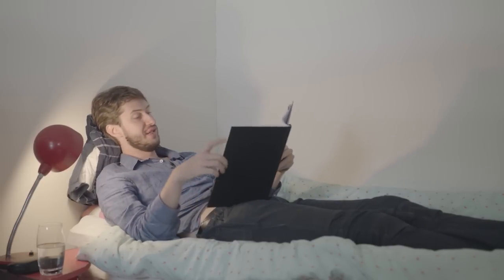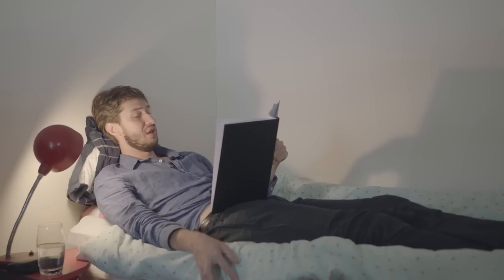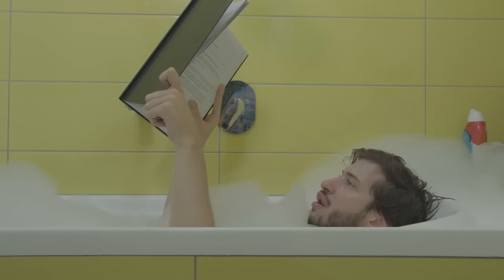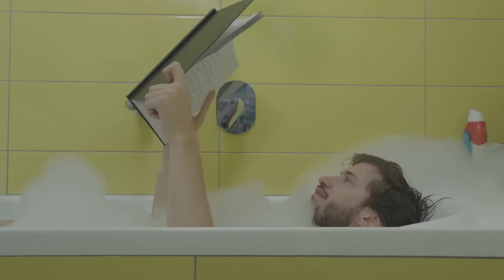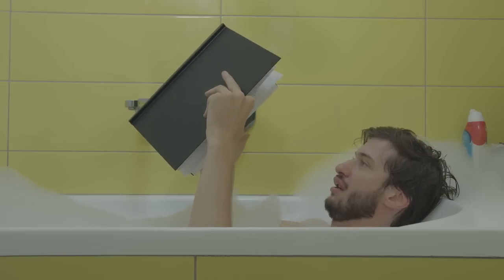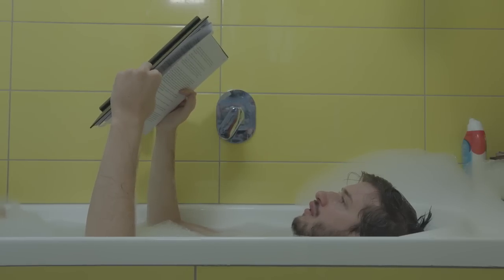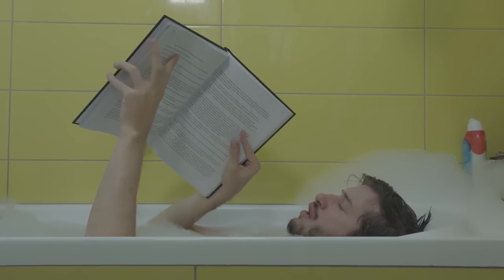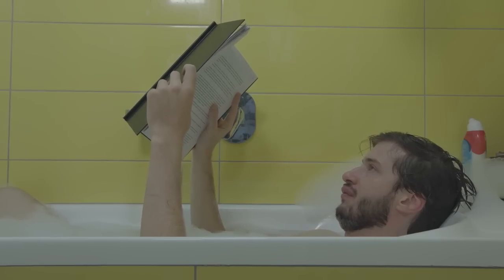The Amazon Kindle's Terms and Conditions - Return of the Jargon EP 3 - CHOICE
Episode 3. CHOICE hired an actor to read all 73,198 words of Amazon Kindle's terms and conditions.